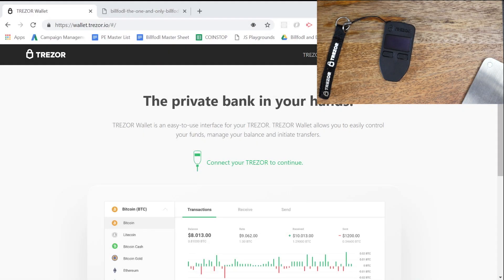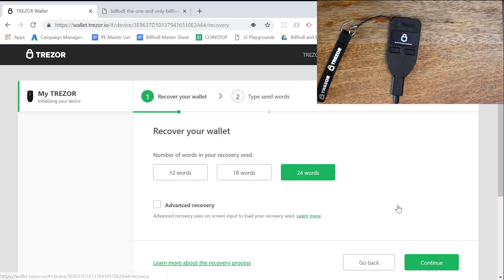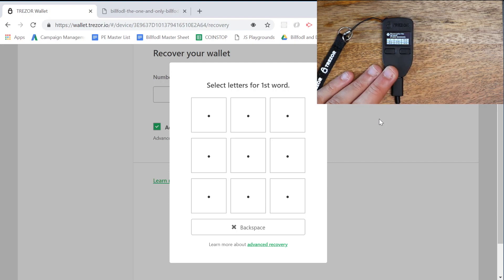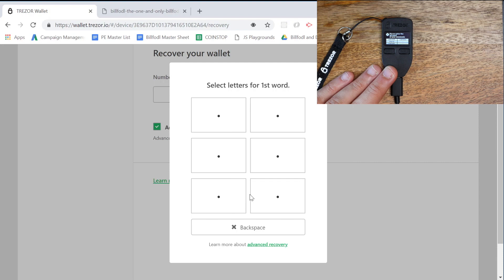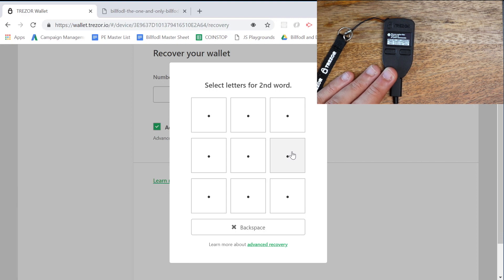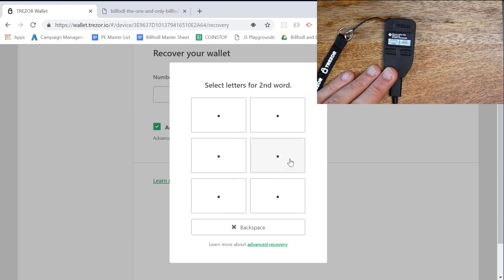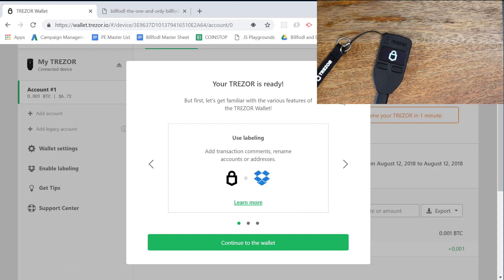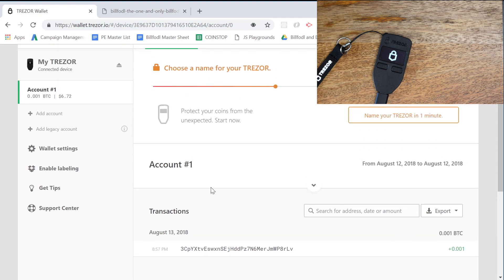ACSC Lesson 3: How to Recover a Wallet on a Trezor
In this video, Colin explains how to do a basic recovery of a Trezor hardware wallet